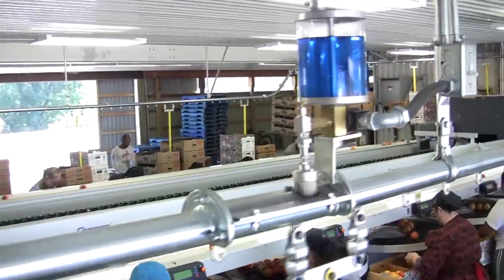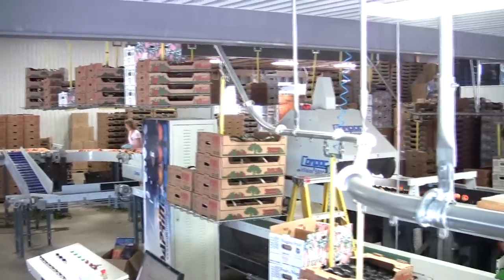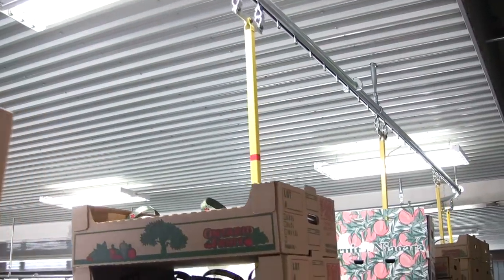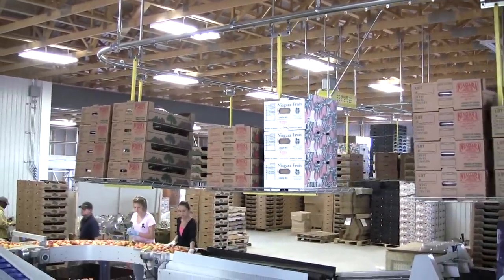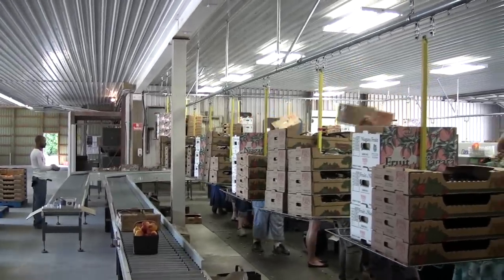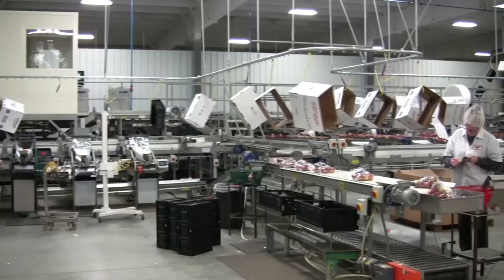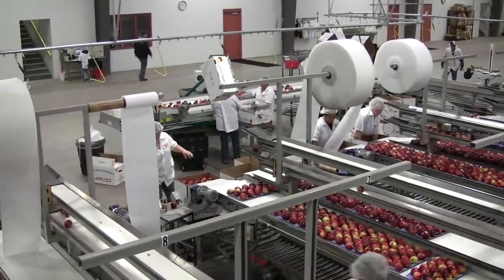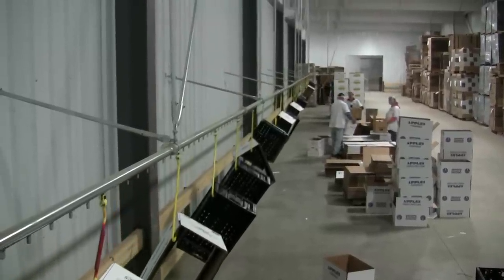Fruit Packaging using an Empty Carton Delivery Conveyor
This Fruit Packing Carton Delivery system supplies all empty cartons required to maintain packing line efficiency.  Apple packing, peach packing or any fruit or produce packing operation that uses empty cartons or packing trays need a constant flow of boxes for the packers. New food safety regulations are putting pressure on produce packers to keep packing material off of the floor area. This video shows how PACLINE addressed issue this by installing an overhead empty carton handling conveyor in several fruit packing facilities in Niagara, Ontario, Canada.
The challenge was - how to keep a constant supply of empty boxes for packers while keeping product and material off the floor?

The PAC-LINE™ is an overhead conveyor system that is so versatile that it can be easily installed over and around virtually any existing equipment. The PAC-LINE™ conveyor features a universal chain inside an enclosed tubular track, the track sections are pre-fabricated and modular in design. One of the key benefits for these peach packing facilities was the ability of the PAC-LINE™ conveyor track to handle a steep elevation changes and tight curves.  The conveyor system was precisely designed to take empty cartons from the carton forming area and to go up over and around the existing sorting equipment and then back down to a level convenient to the peach packing operators on the floor.

This overhead conveyor system allowed the floor to be clear and uncluttered of cartons and packing material, adhering to the highest standards of food and operator safety.  Also, custom carriers were designed in each facility so that multiple cartons in various specific sizes could be conveniently accessible at all times. Having the cartons delivered directly to the packers on the line saved considerable time in the packing process.

Another benefit of this conveyor system for fruit packing operations, is the ease of which the system can be modified. The modular design of the track means that changes or extensions to the conveyor system can be done quickly and simply